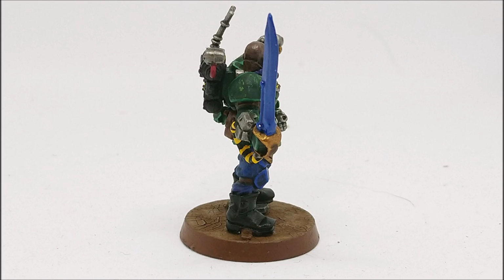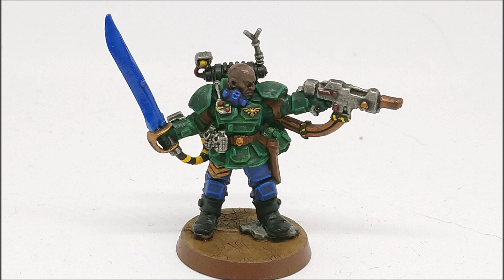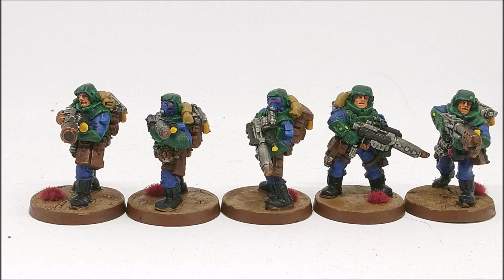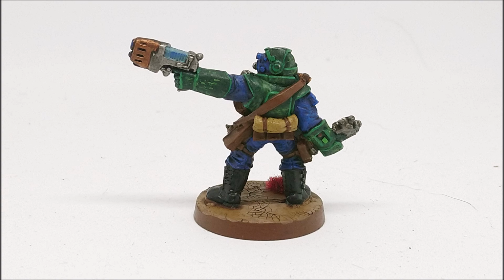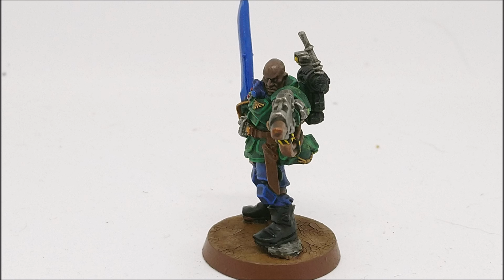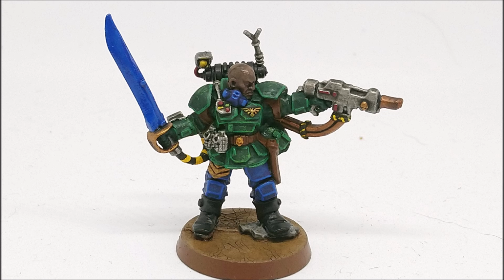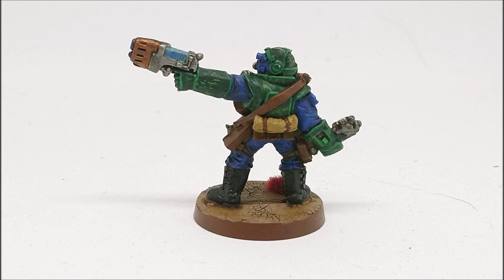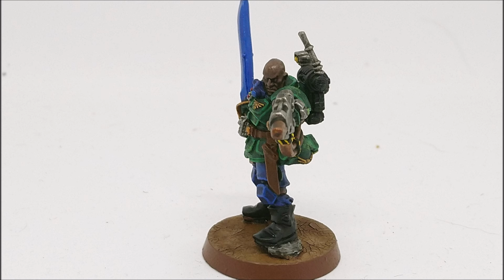Mordian Mondays Episode #29 - Warhammer 40,000